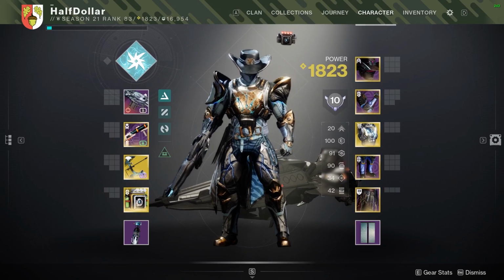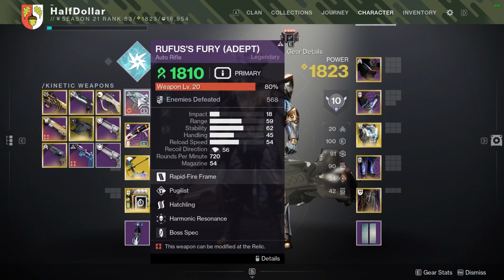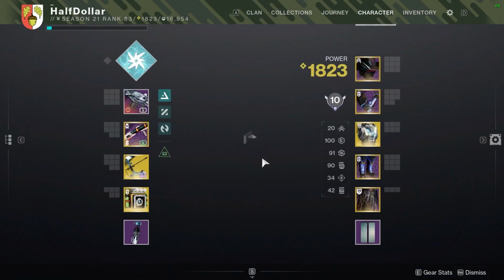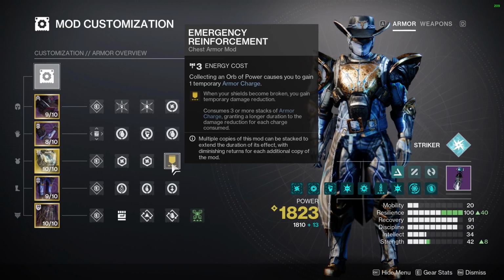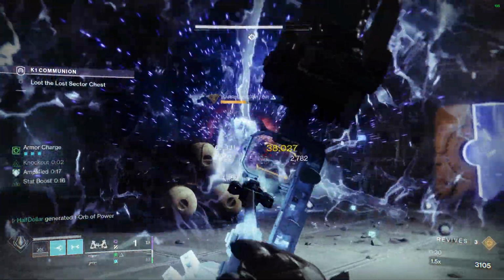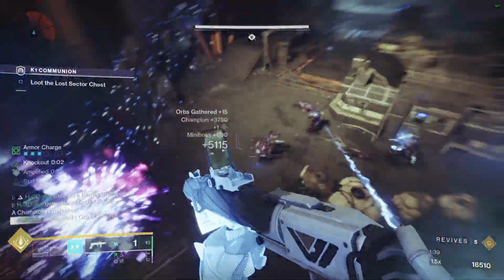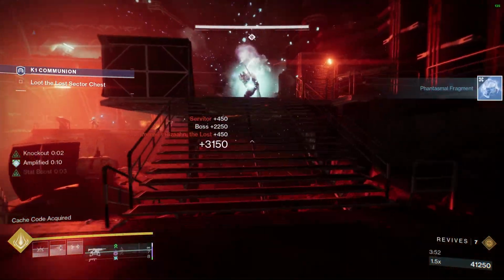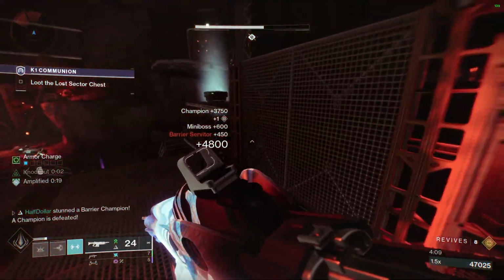Destiny 2 - K1 Communion (Titan) Legendary Lost Sector Guide - Solo Flawless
0:00 - Build Guide
2:20 - Lost Sector Start (Barrier)
2:50 - Second Room (Barrier)
3:58 - Overload Tunnel
4:28 - Boss Room (overload)
5:27 - Boss Spawns
6:08 - Final Barrier spawns
6:20 - End Screen